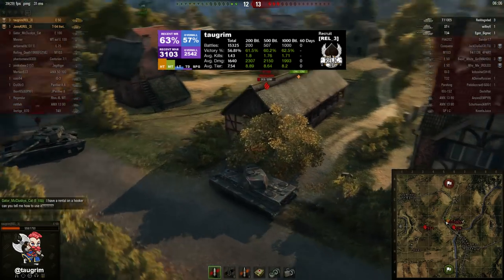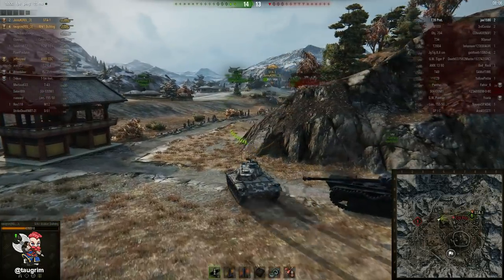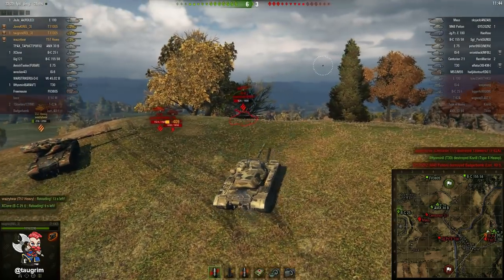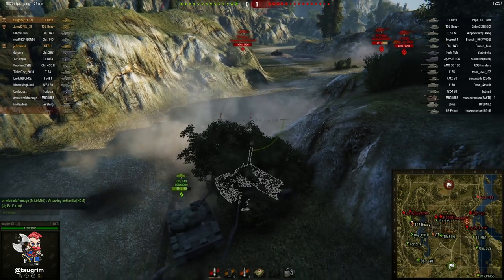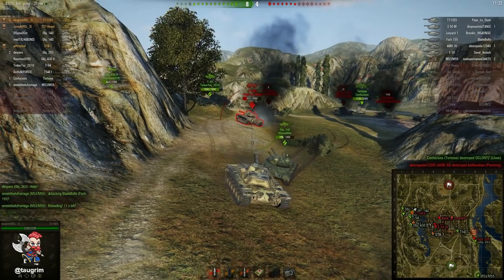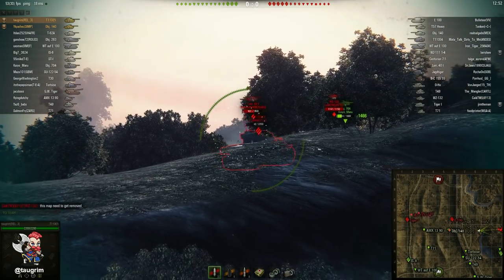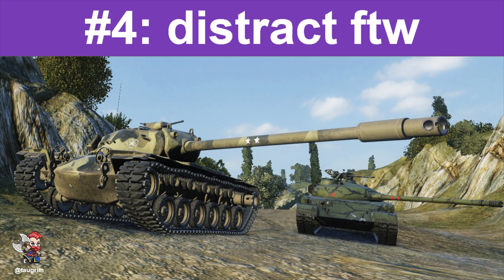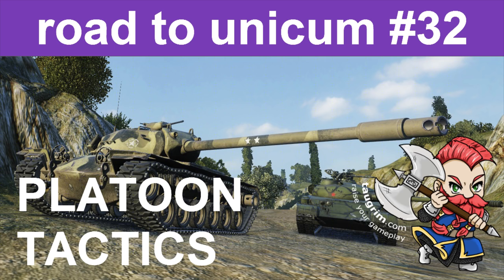Guide to Platoon Tactics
Have you ever wonder how Unicum platoons carry?

00:00 Introduction

Today we review four of my favorite Unicum platoon tactics to wreck the enemy:
00:10 Create 2v1 isolations
02:00 Pinch your foes
06:25 Set over / unders (overwatch)
10:12 Distract FTW

Ofttimes, players in a platoon choose identical lanes and fields of fire (aka “wolf-packing”). Beyond that, Unicums use complementary positioning and setup different angles of fire to gain tactical advantage and map control.

Cheers,
Taugrim